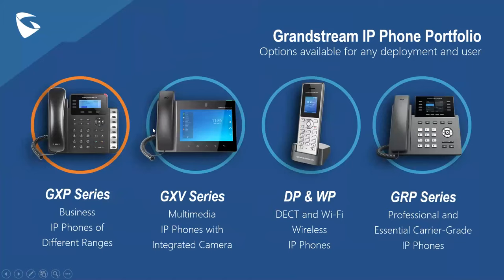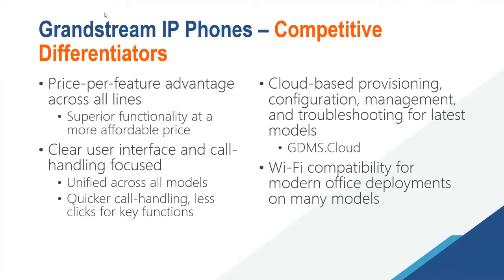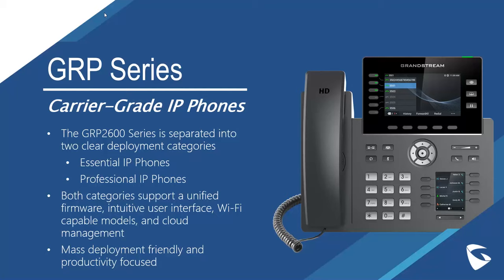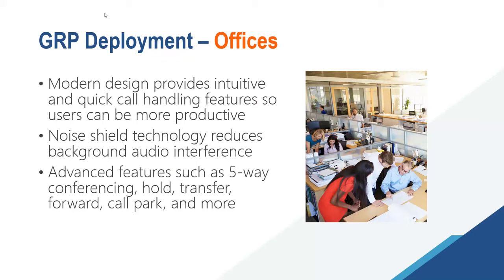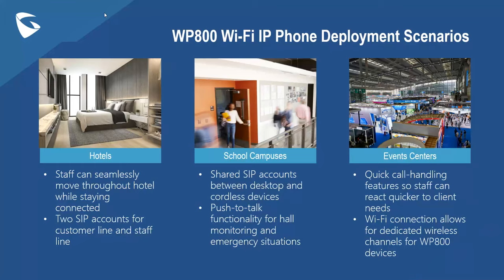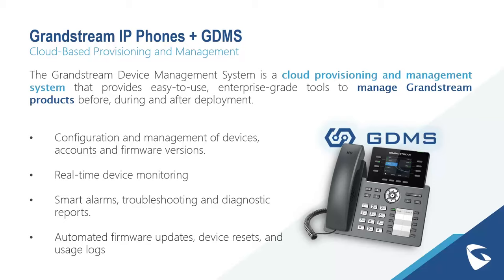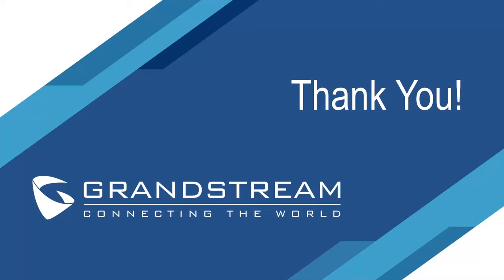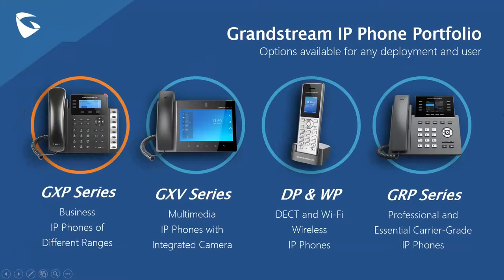Grandstream IP Phone Solutions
In this webinar recording, learn about Grandstream's IP Phone Solutions. We'll be covering key features and capabilities, competitive differentiators, and use case scenarios to help you gain a crucial understanding of our portfolio.

A Q&A session follows afterward.

00:00 - Introduction
01:41 - Grandstream's IP Solutions Overview
07:32 - GRP2600 Series of Carrier-Grade IP Phones
14:17 - GXV Series of Multimedia IP Phones
17:52 - DP700 and WP800 Series of DECT and Wi-Fi IP Phones
23:49 - IP Phone Cloud Management with Grandstream Device Management Service
27:50 - Q&A Session